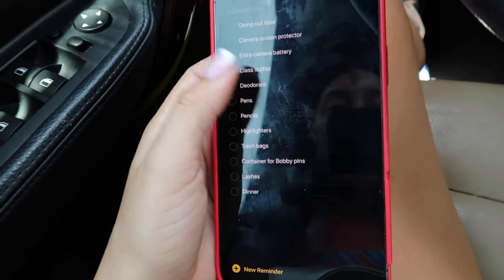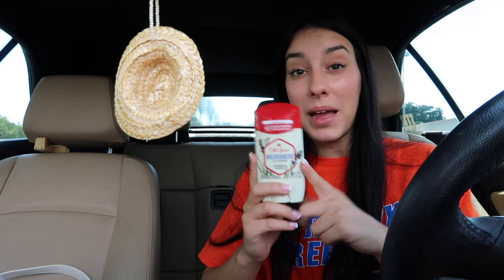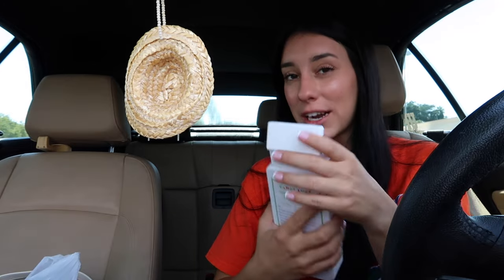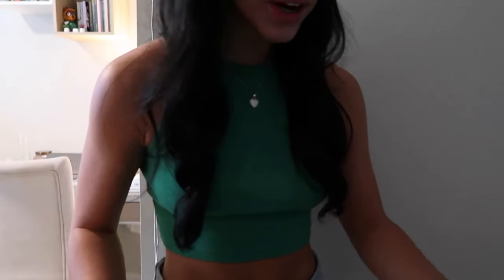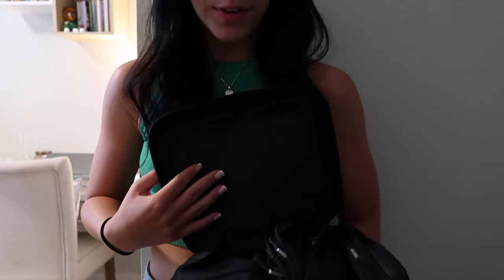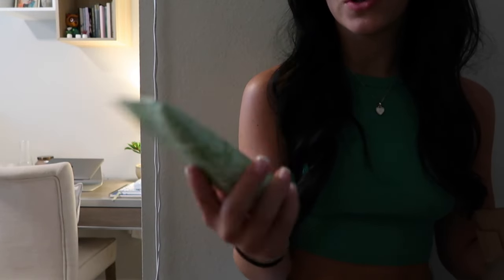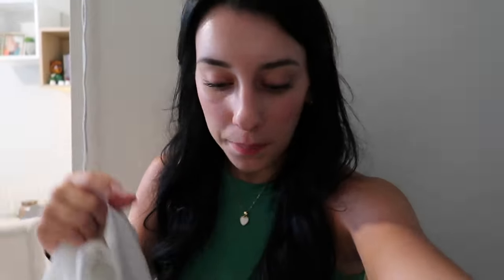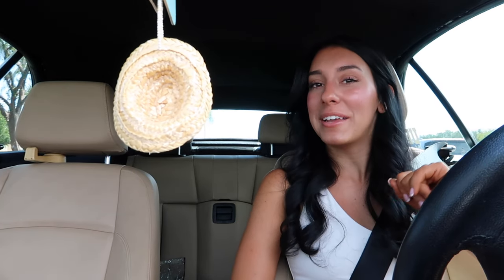GRWM FOR POSTERSHOOT | nails done, hair done, spray tan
In this video, I got ready for our UF cheer postershoot! I got my hair, nails, and a spray tan done. Hope you enjoy it.

Make someone smile today. You never know what they’re going through

LETS BE FRIENDS!! (if you want)
Sub Count: 7.07k